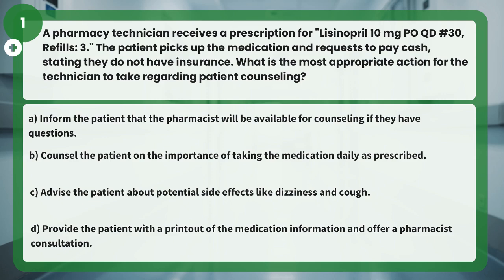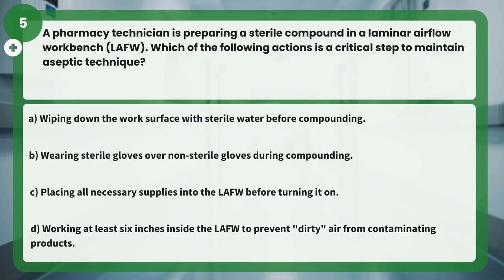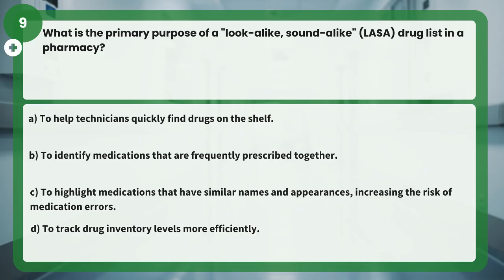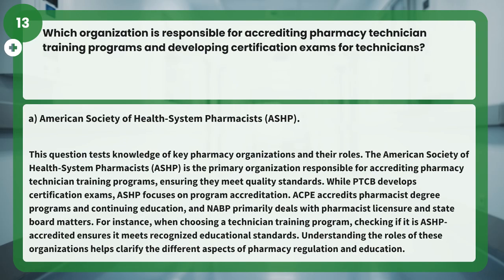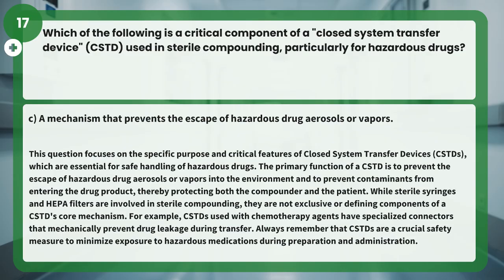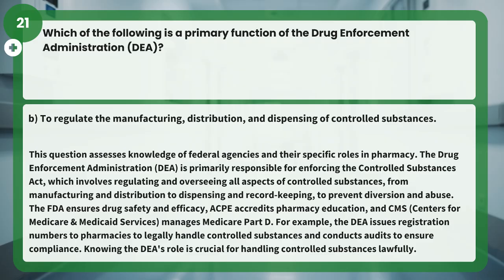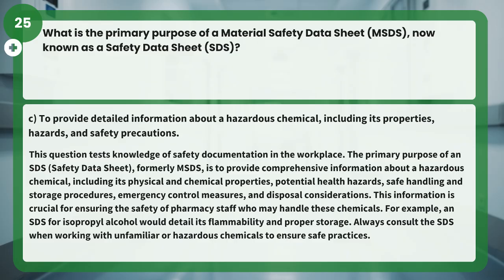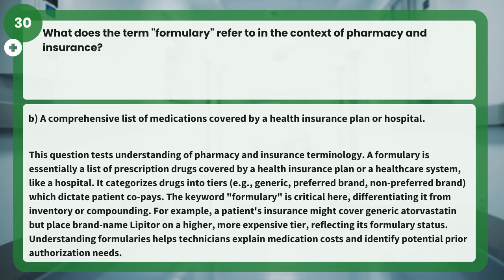PTCB Exam Preparation - Pharmacy Technician Practice Test (30 Tricky Questions)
If you’re preparing for the PTCB Pharmacy Technician Certification Exam (PTCE) and want to sharpen your test-taking instincts, this practice session is built for you. You’ll work through 30 tricky, exam-style questions designed to challenge common weak spots, strengthen recall under pressure, and help you think the way the PTCB expects pharmacy technicians to think on test day.

Inside the video, we focus on the kinds of scenarios and details that often separate a passing score from a retake: pharmacy law and regulations, medication safety, prescription processing, controlled substances awareness, dosage forms and routes, pharmacy calculations, abbreviations, and day-to-day workflow judgment calls. Each question is approached with a “why” mindset so you don’t just memorize facts—you learn the reasoning patterns that carry over to new questions, including how to eliminate distractors and avoid the most common traps.

This is ideal for first-time PTCE test-takers, pharmacy technician students, and working techs who want a fast but focused refresher. Use it like a timed mini-mock exam: pause before the answer, commit to a choice, then compare your reasoning to the explanation so you can turn misses into points. If you’re studying with a class or a coworker, it also works well as a review session to spark discussion and reinforce what matters most.

If this helped you study smarter, share it with a friend or study group so you can keep each other accountable.

Note: the file currently attached appears to contain an EMT airway/emergency care practice exam rather than a pharmacy technician transcript.  If you upload the PTCE script/transcript, I can rewrite this description to match your exact questions and keywords even more precisely.